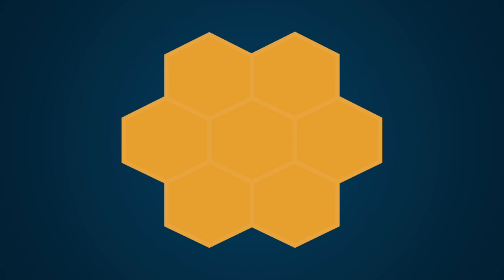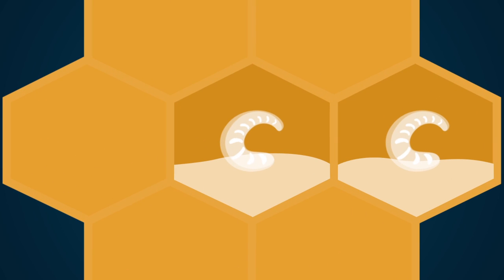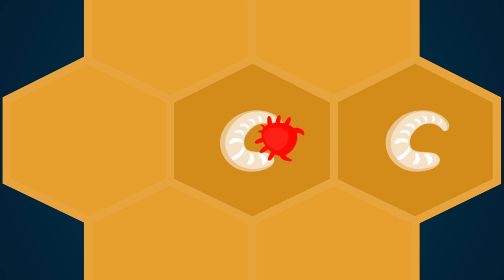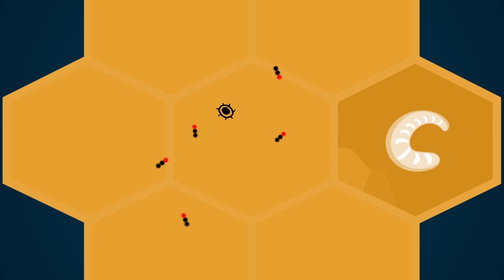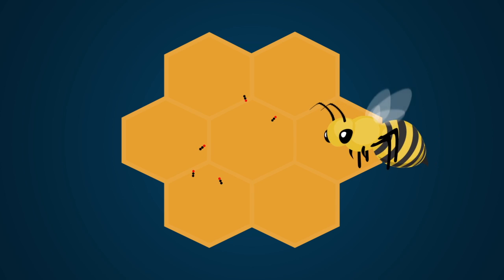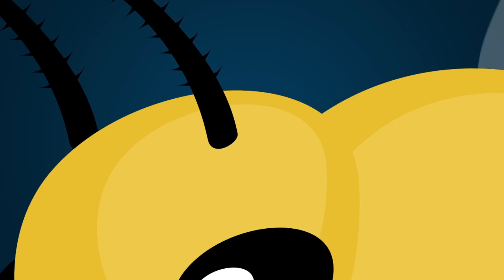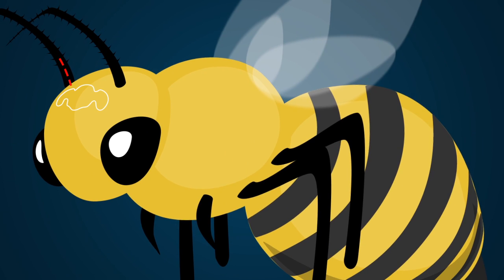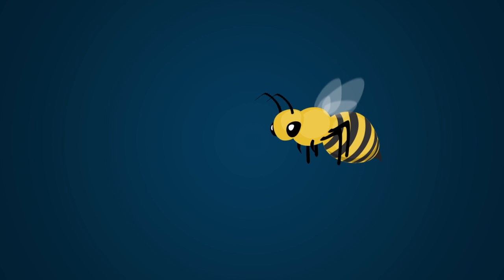Of bees and mites: A model for the behavioural response of bees to Varroa destructor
Animation - Katia Truong and Marta Guarna
With thanks to everyone that contributed to the research related to the creation of this model and to everyone that helped in the production of this video.
Honey bees have developed defensive behaviours against pathogens and pests. When a Varroa destructor mite, one of most damaging pests of honey bees, enters a brood cell and starts reproducing, nurse bees can recognize the infested larvae, open the cell, and remove the larvae interrupting the reproductive cycle of the mite. A model is presented on the mechanisms involved where odours emitted by the infested larvae bind to Odorant Binding Proteins and to neuronal receptors which in turn trigger signals to initiate the defensive behaviour.